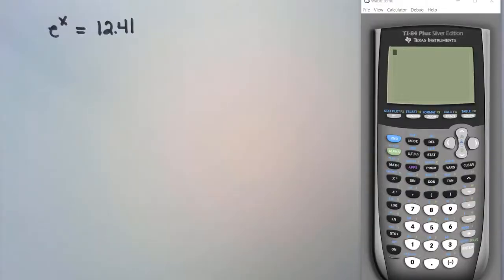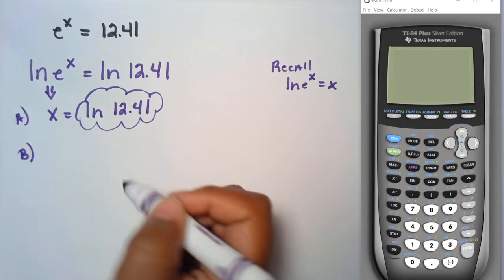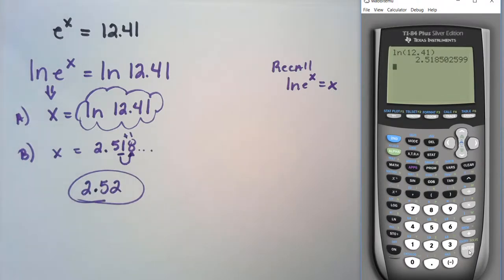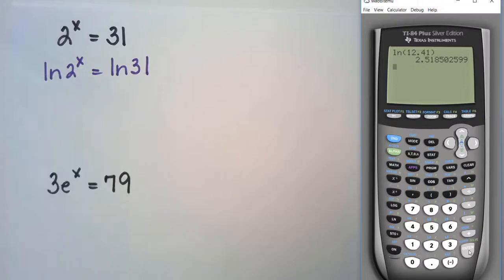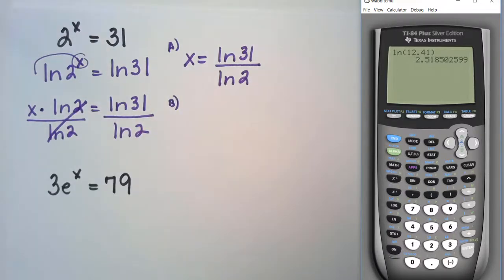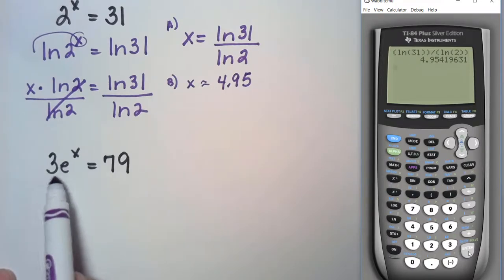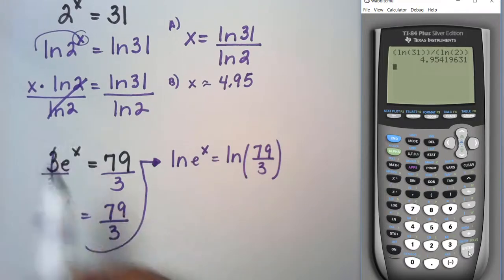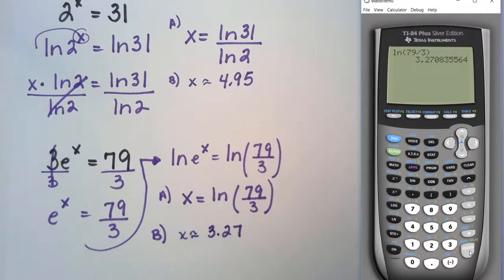College Algebra: Using Logarithms to Solving Exponential Equations (Part 3)